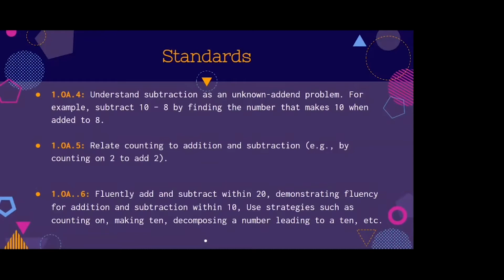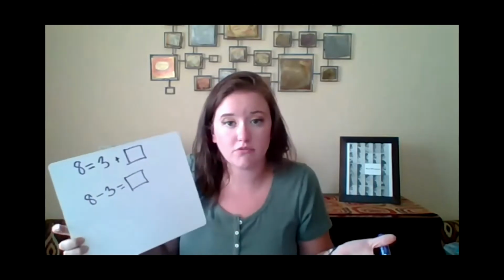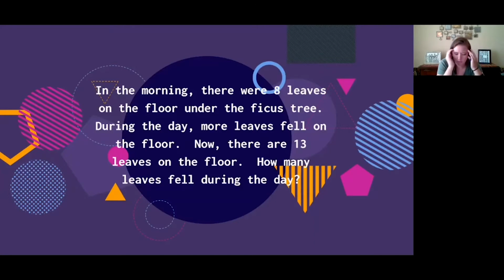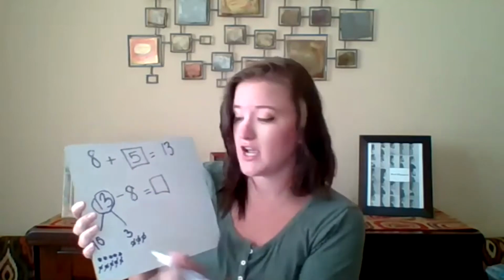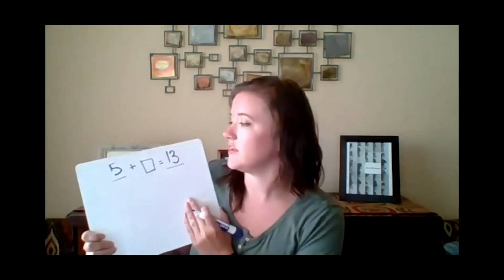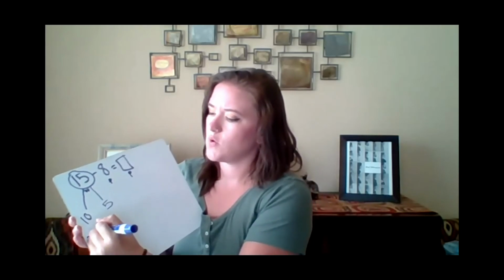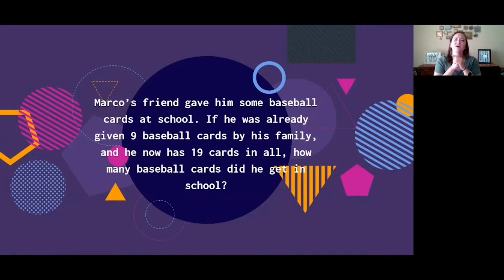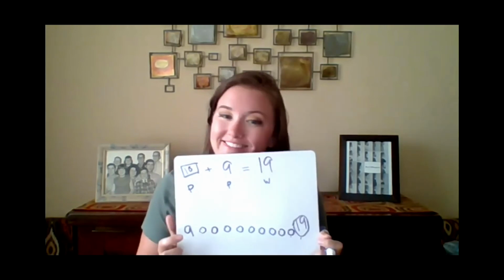Module 2 Lesson 23 | Grade 1 | Sun Devil Learning Labs